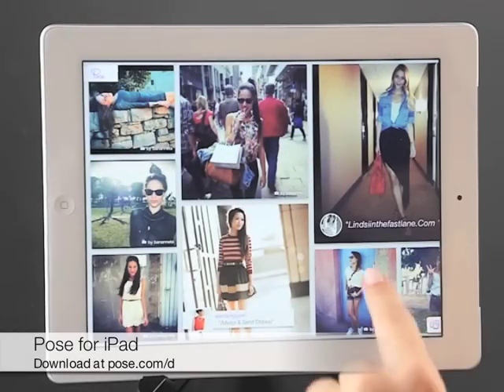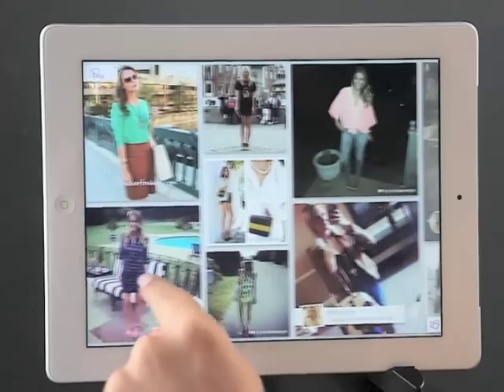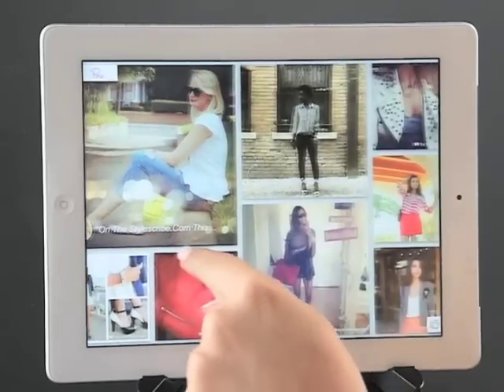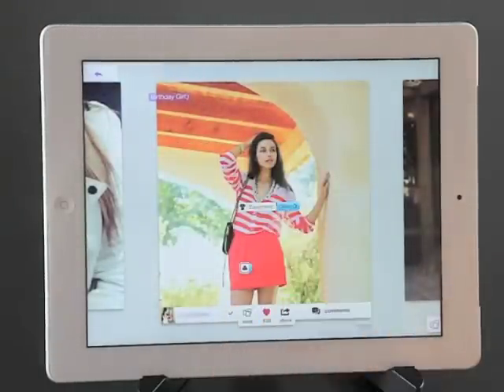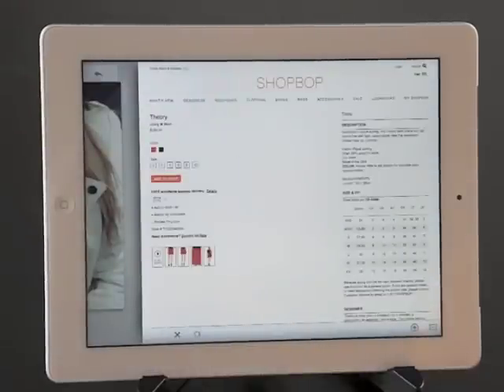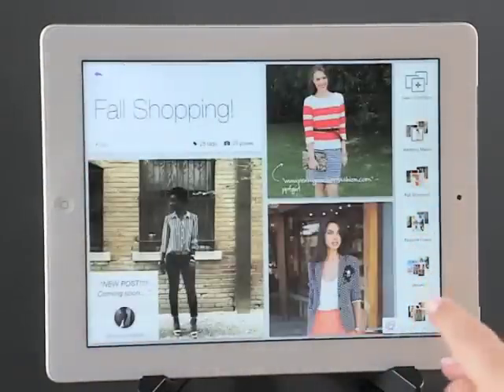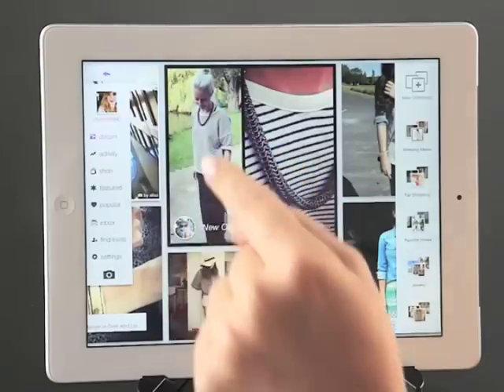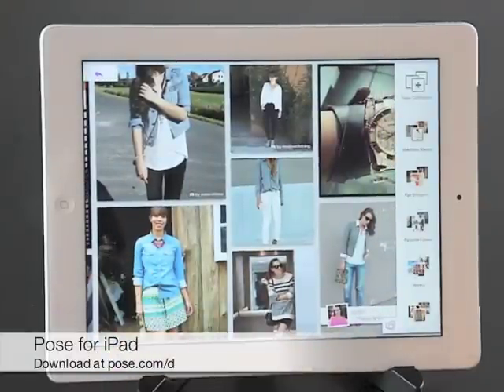Pose's New App for iPad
We're introducing a bold new look, exclusively for iPad.
Now with more beautiful styles you can shop, delivered daily, and curated by you.

Available for iPad.
Also check out our apps for iPhone, iPod Touch, and Android and browse on the web at pose.com.